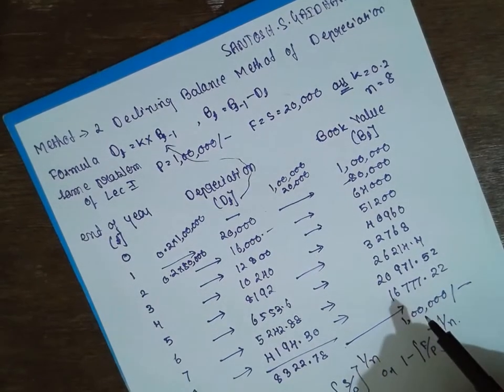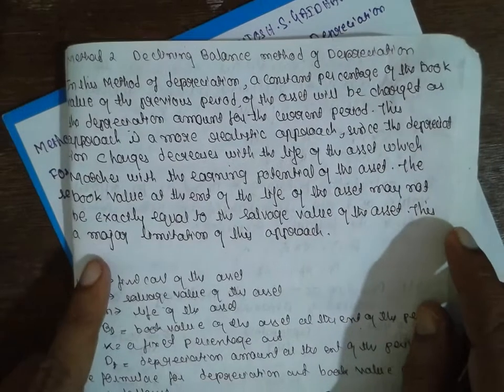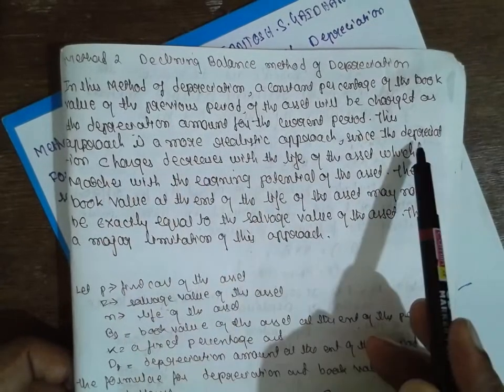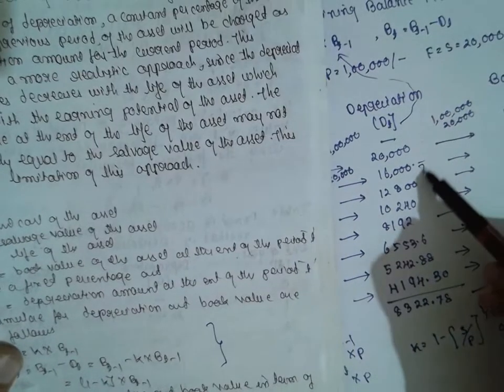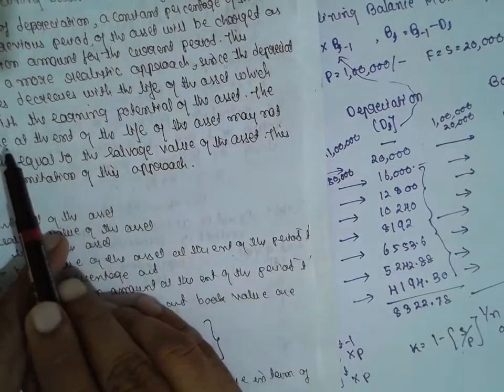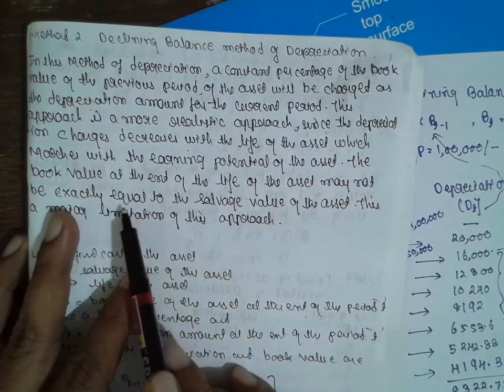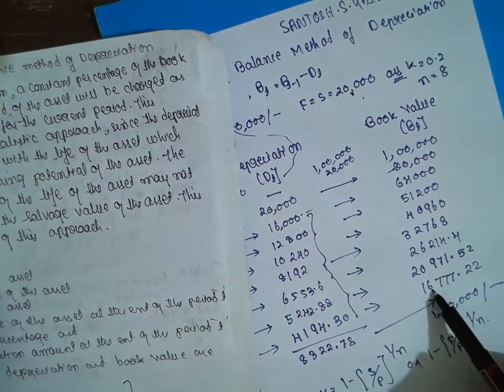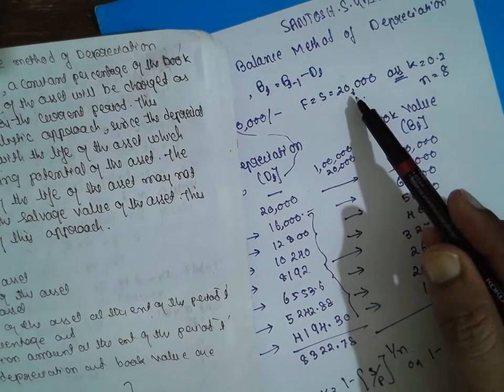Economy Declining Balance Method of Depreciation Lecture-2